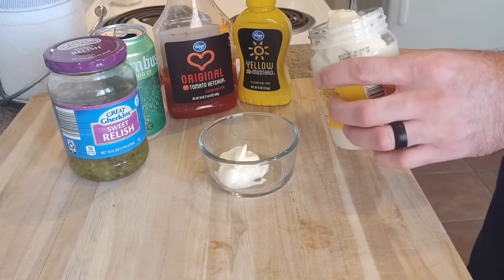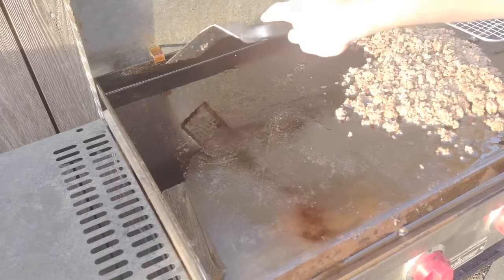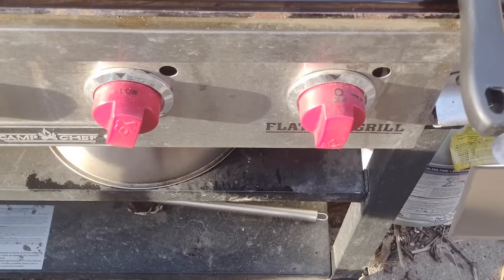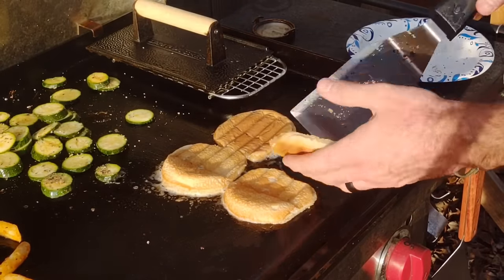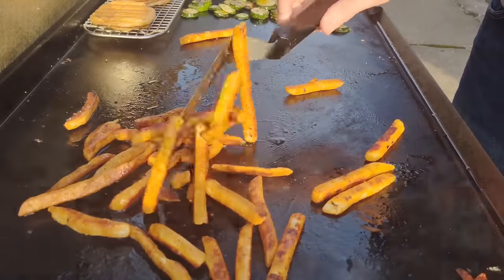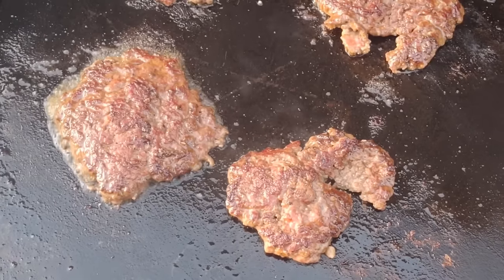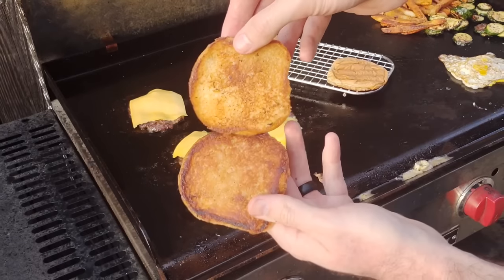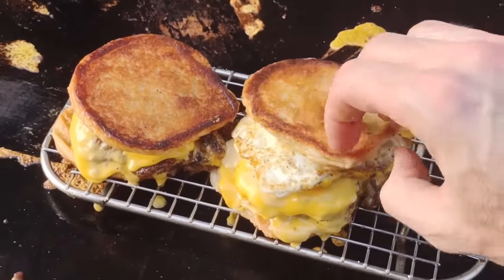Upgrade Your Smash Burger with These Easy Tips